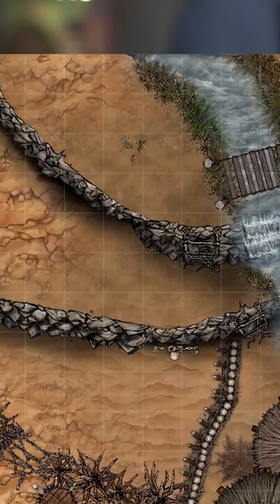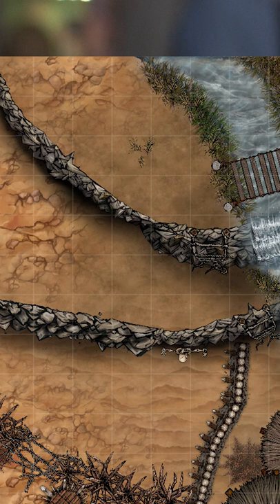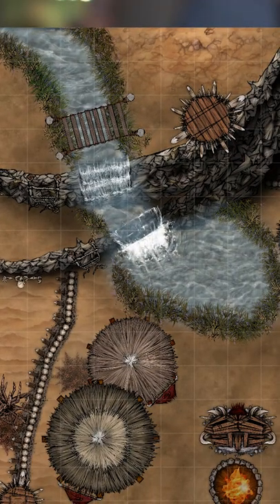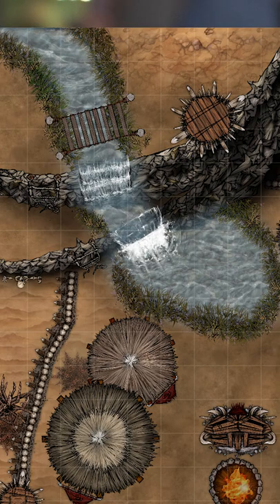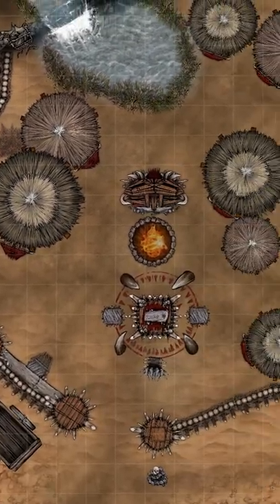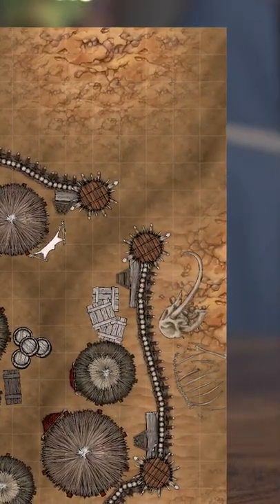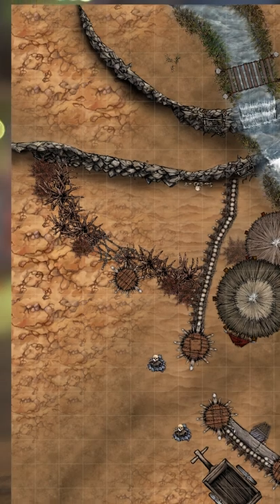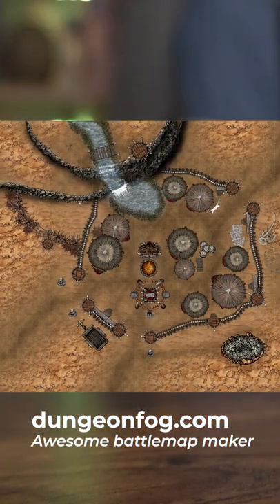1 Min Map Idea - Awesome Encampments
Feeling stuck and bored with your maps? Make your orc encampment that much more interesting, enticing and awesome with these map ideas!

Check out DungeonFog to begin creating your own maps and encampments